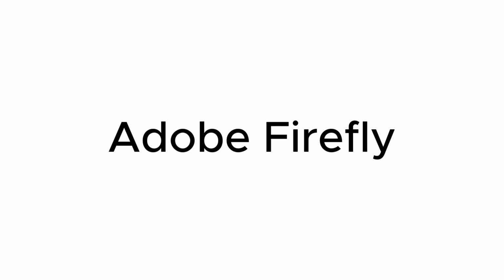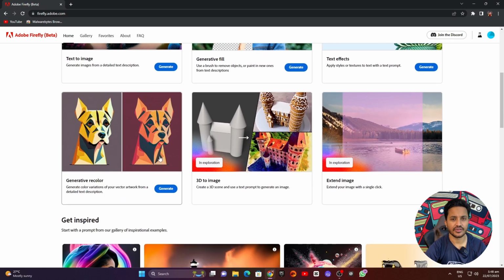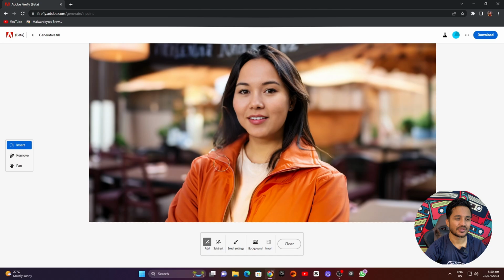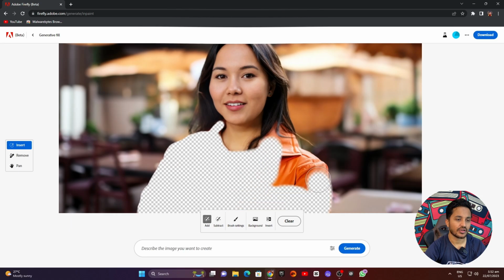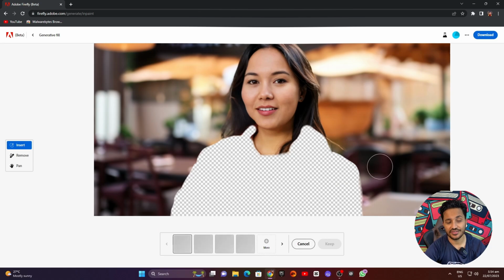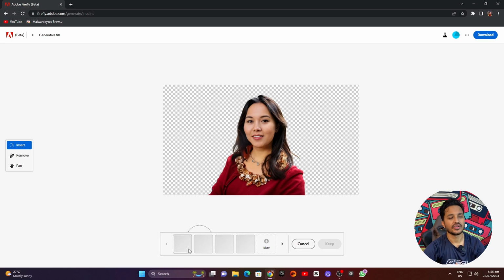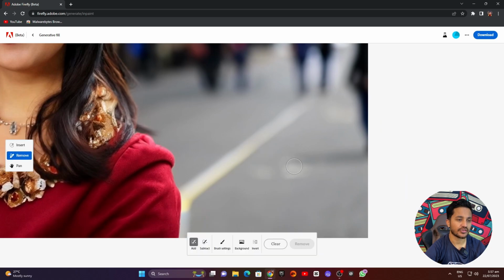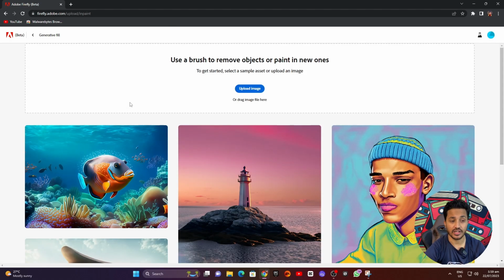I Made These Photos in 2 Mins Using Adobe Firefly Ai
In this video, I show you how to make quick and easy photos using Adobe Firefly Ai. These photos look great and you can create them in just 2 minutes!

Adobe Firefly is a great tool for creating quick and easy photos. In this video, I show you how to use it to create beautiful photos in just 2 minutes! After watching this video, you'll have quick and easy photos that you can use in your photos or videos!